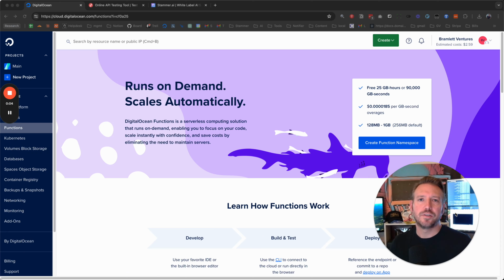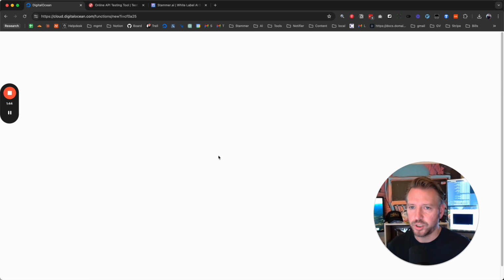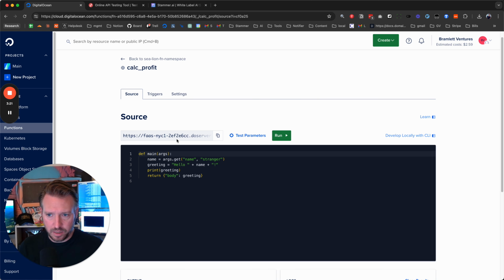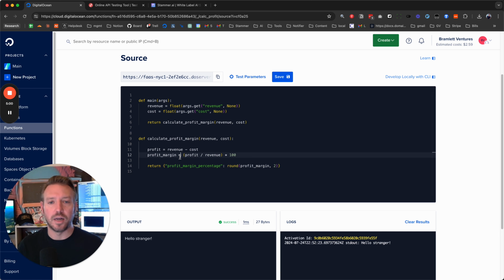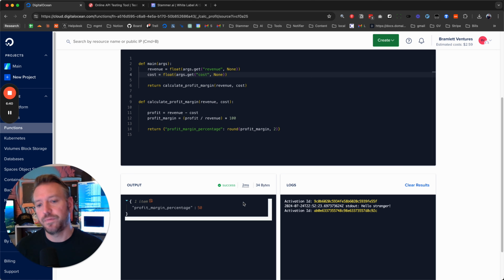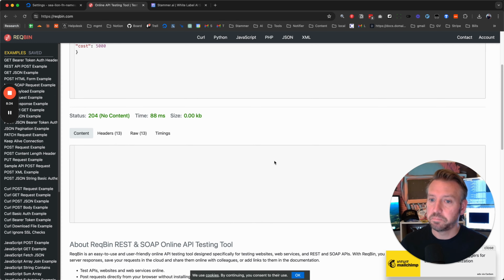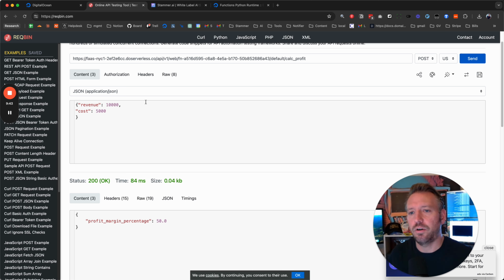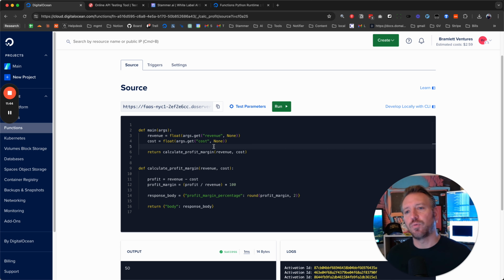Building and Deploying a DigitalOcean Cloud Function (for use by an AI Agent)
In this video, I show you how you can build and deploy a DigitalOcean Cloud function.  That allows you to call a URL and ultimately execute Python code.

Now, ultimately, I'm doing this as an example to our stammer customers on how they can do something similar. And when combined with a stammer AI agent, they will be able to create tools and calculators that the stammer AI agents can call and have access to.

But this tutorial is generic enough that it may help you if you're looking to do something slightly different.

00:00 Introduction: Creating a DigitalOcean cloud function
00:41 Overview of Stammer AI platform
00:59 Accessing DigitalOcean functions area
01:53 Creating a new function in DigitalOcean
03:27 Importance of iterative development
04:16 Writing the calculate profit margin function
05:31 Setting up test parameters
06:30 Testing the function locally
06:47 Deploying the function
07:19 Using an API testing tool
08:35 Adjusting the function to return proper HTTP response
09:25 Successfully testing the deployed function
09:57 Potential uses for Stammer customers
10:38 Comparing AI capabilities to human limitations
11:28 Conclusion and invitation for questions